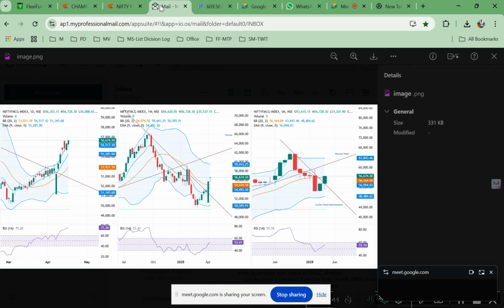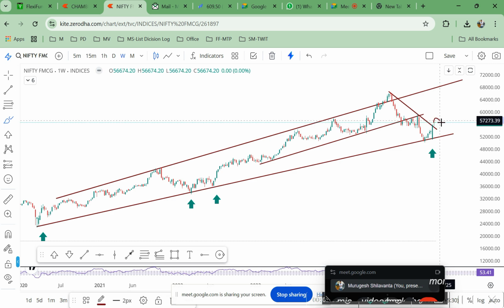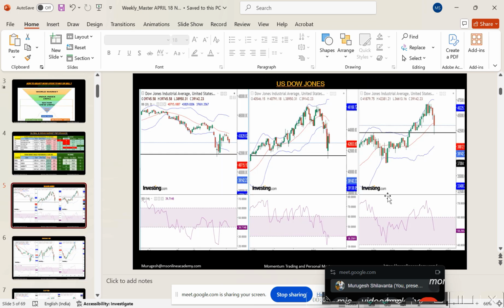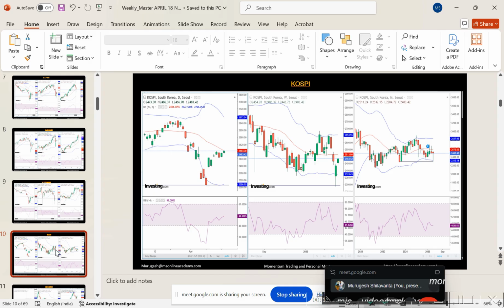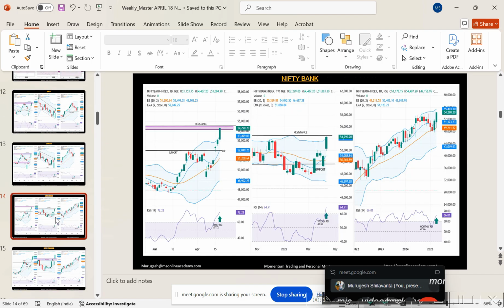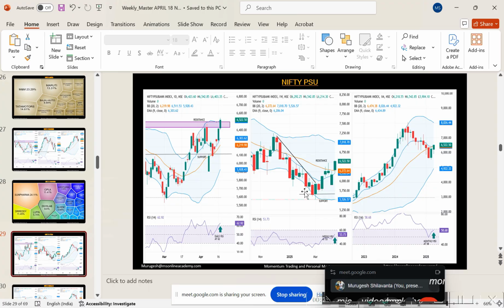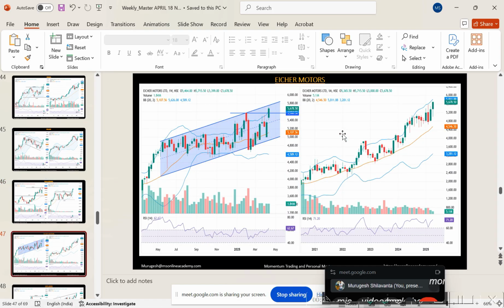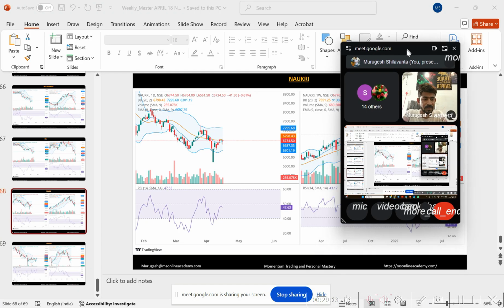WEEKLY MARKET UPDATE- LIVE SESSION-APRL 20- NIFTY AT RESISTANCE-FINANCIAL SECTOR AT TOP PERFORMANCE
WEEKLY MARKET UPDATE- LIVE SESSION-APRL 20- NIFTY AT RESISTANCE-FINANCIAL SECTOR AT TOP

"THE ULTIMATE TRADER - ENGLISH - checkout page"

" MOMENTUM OPTION TRADER - ENGLISH -checkout page"

"THE ULTIMATE TRADER-KANNADA " checkout page

" MOMENTUM OPTION TRADER - KANNADA -checkout page"

Please use below link to open FYERS Trading account.

Join the groups below to receive more educational materials about MS Online Academy's Personal Mastery and Momentum Trading

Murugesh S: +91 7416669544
MSs ONLINE ACADEMY